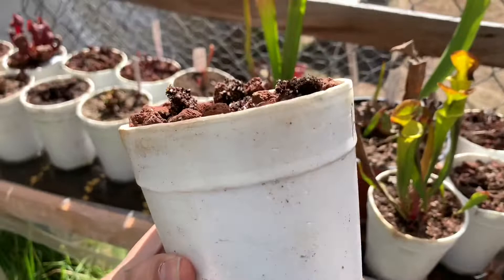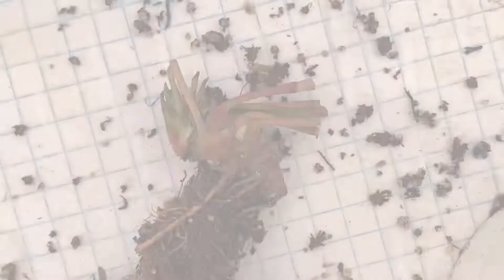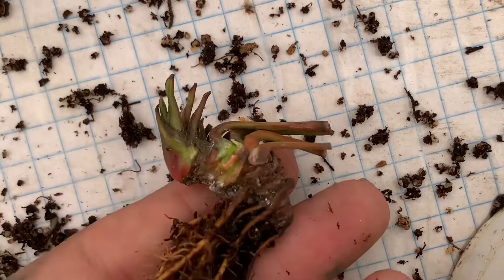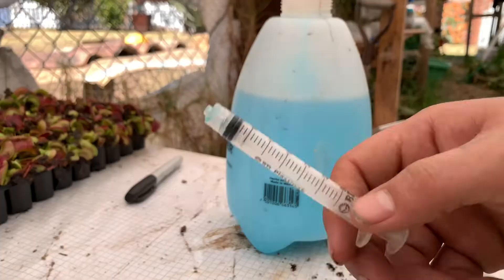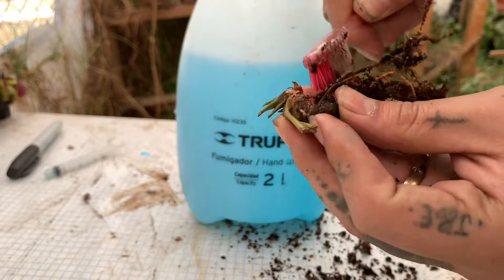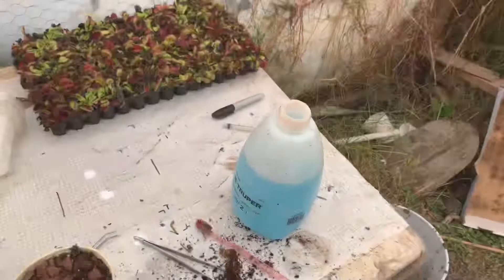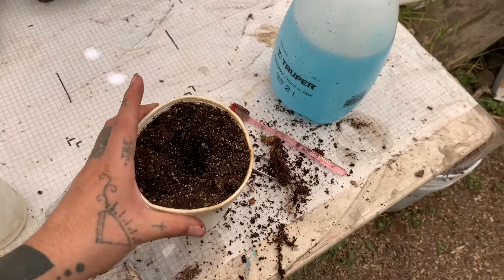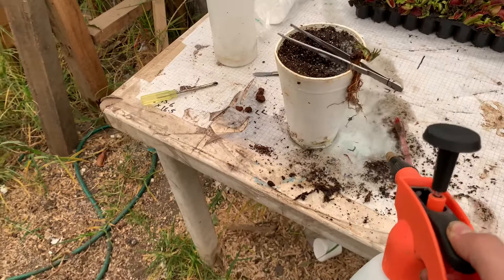Como elimino cochinilla algodonosa en Sarracenias/ PLANTAS CARNÍVORAS